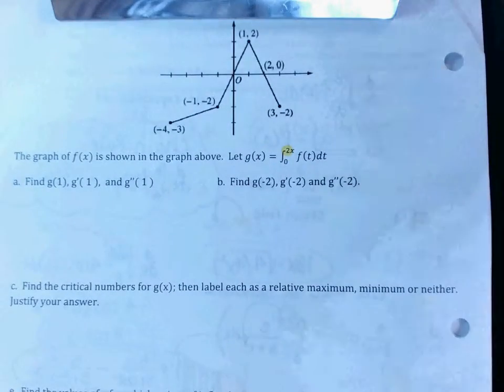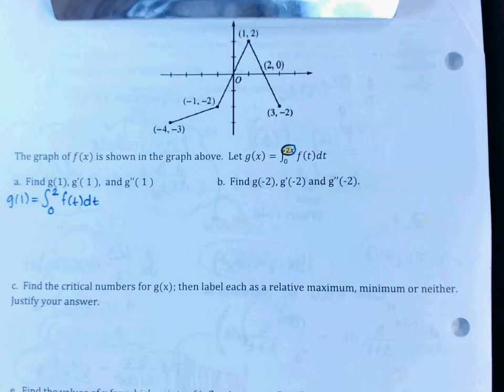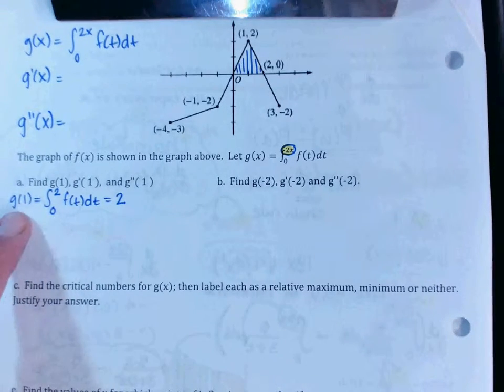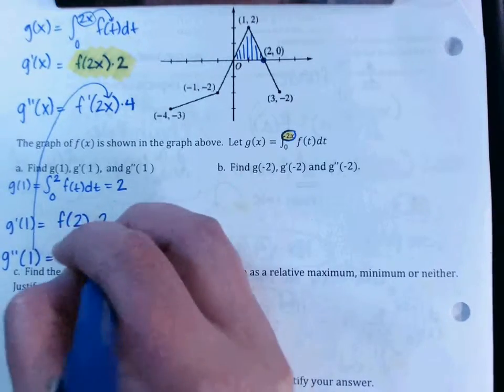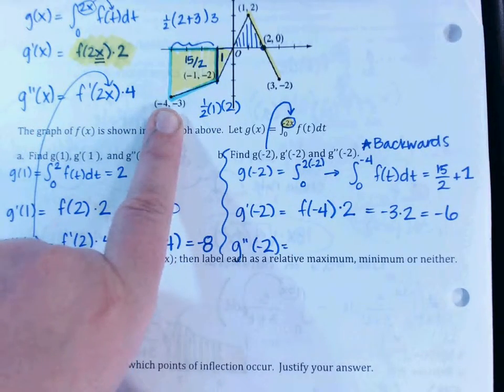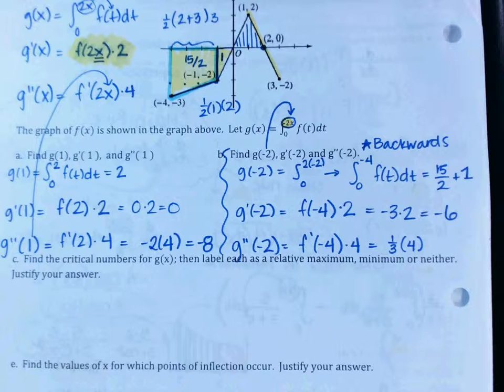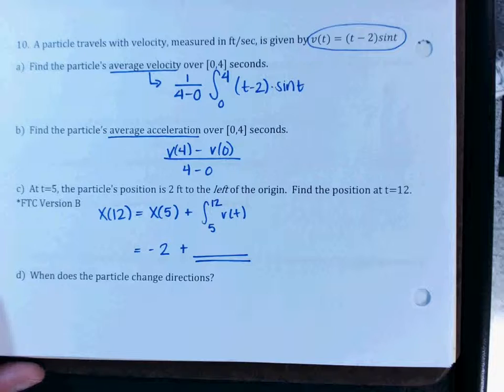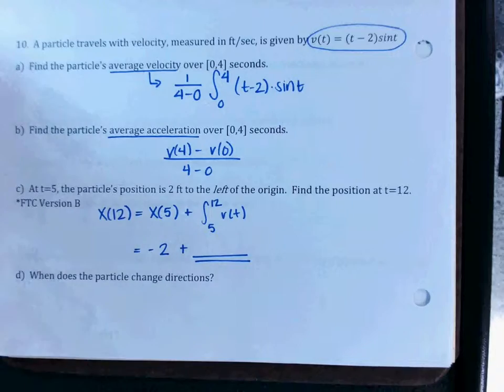Notes: 2nd Fundamental Theorem of Calc Chain Rule day 2